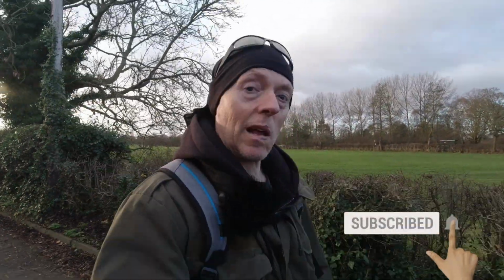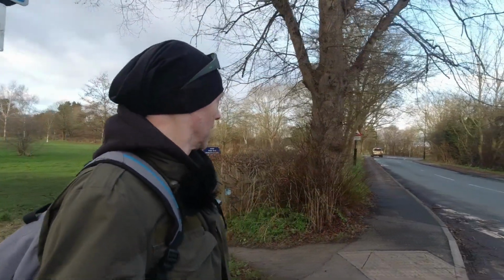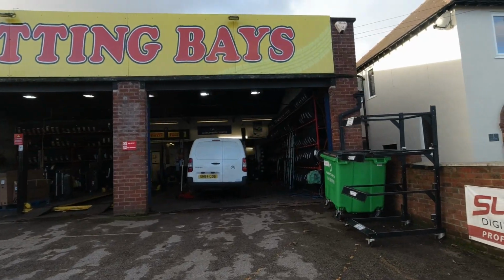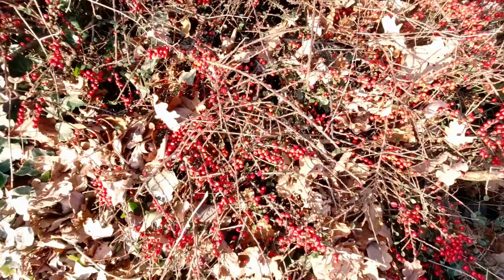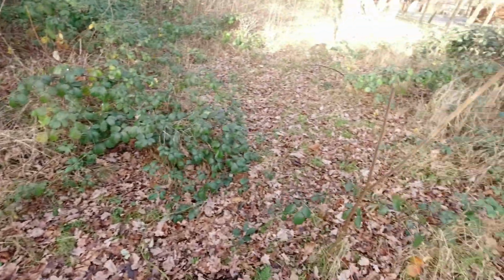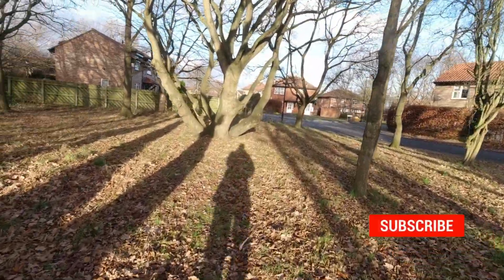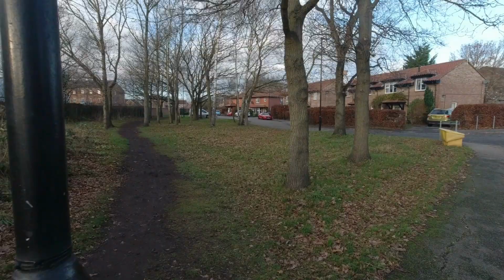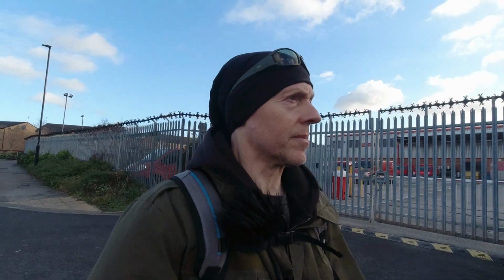Geocaching UK - You've Got Mail (Grab & Dash)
This one was more straight forward than I thought! It was near the Royal Mail sorting office in York.

DJI Osmo Action Camera
PGYTech Osmo Cold Shoe Cage
Anozer Bendy Leg Tripod
Hamswan 20l Rucksack in Black
Honzin Multi-Tool
Rode Wireless Go Mic
Dictaphone Windshield